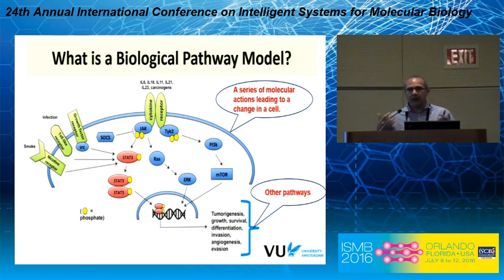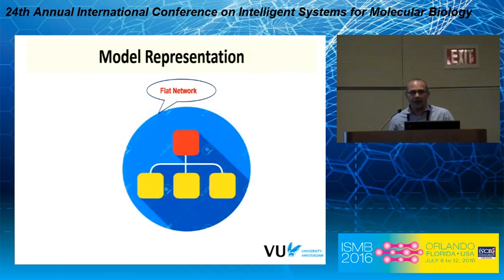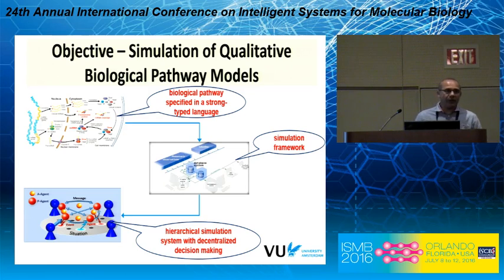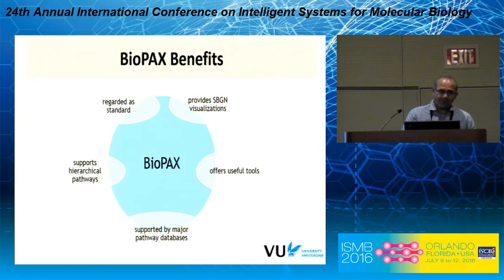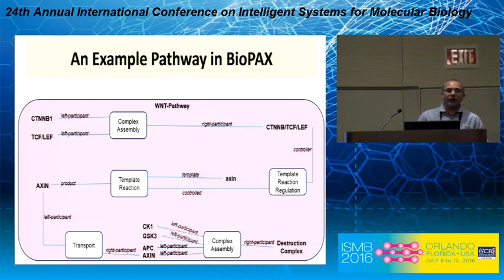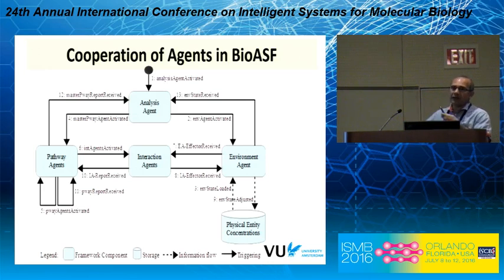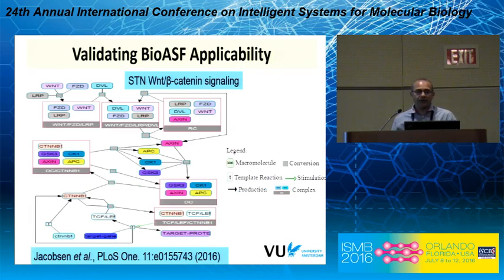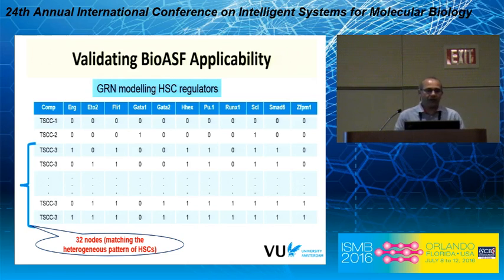BioASF: A Framework for Automatically Generating... - Reza Haydarlou - Proceedings - ISMB 2016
BioASF: A Framework for Automatically Generating Executable Pathway Models Specified in BioPAX - Reza Haydarlou - Proceedings - ISMB 2016